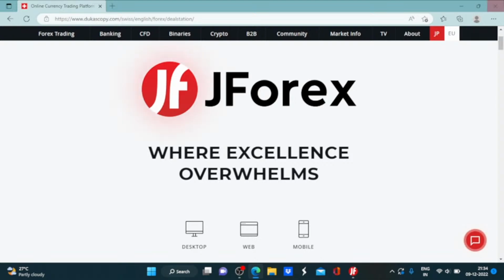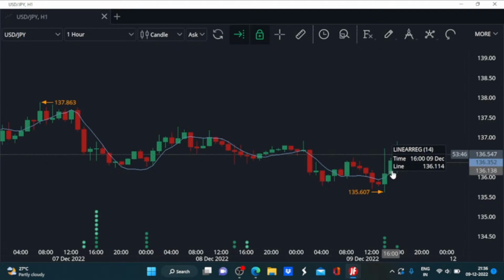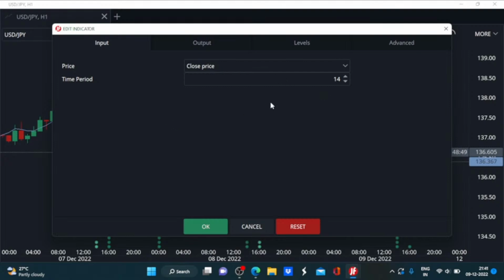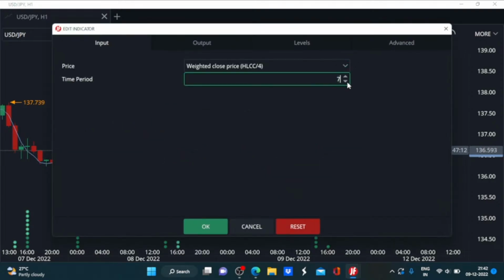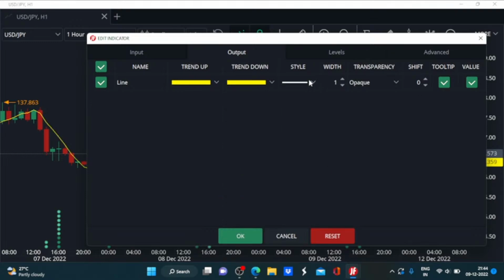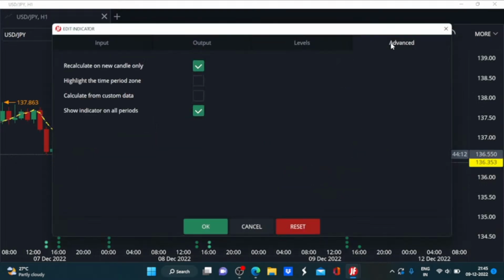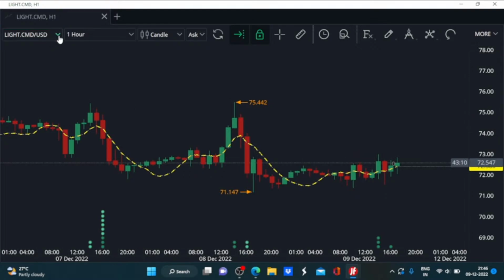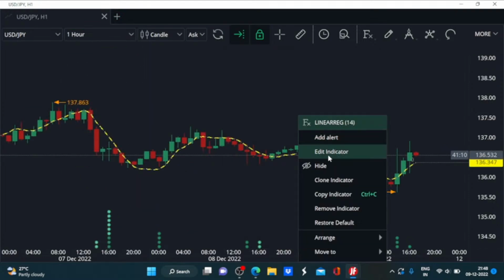JForex Indicators: Linear Regression